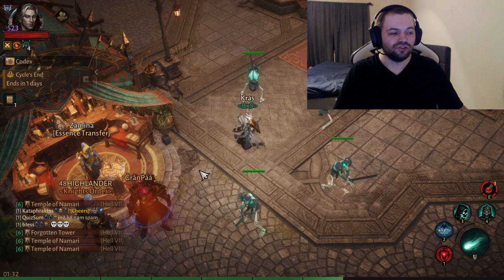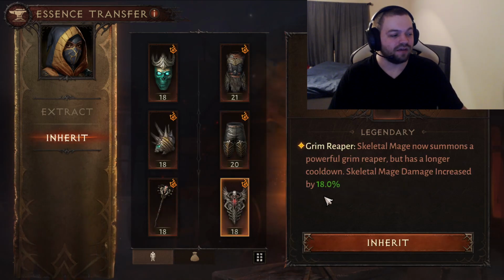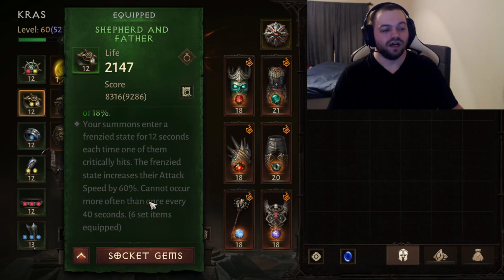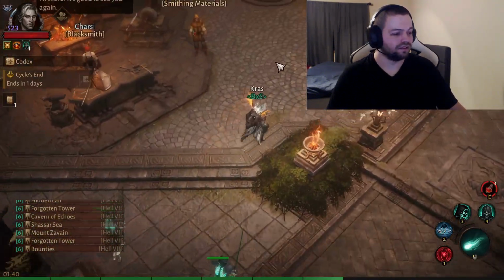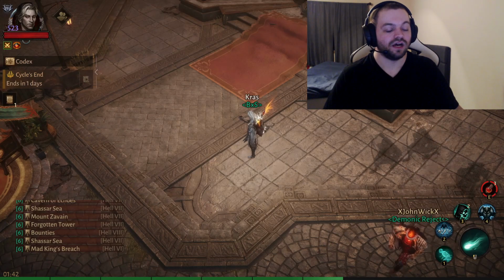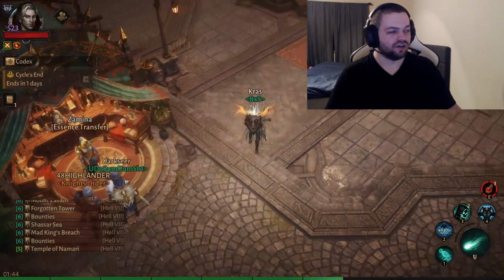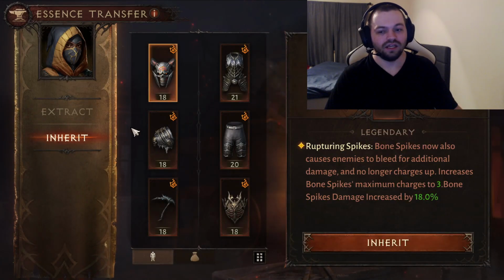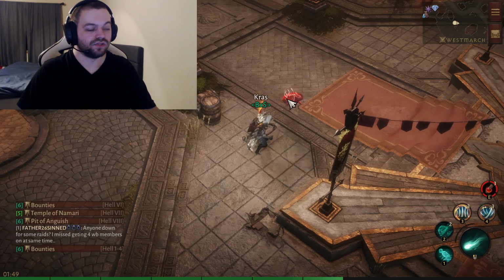Level 4 Mastery Necromancer Builds | Diablo Immortal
Just wanted to share the best builds I've found since the essence mastery changes! I will miss molten golem haha but he had to go!